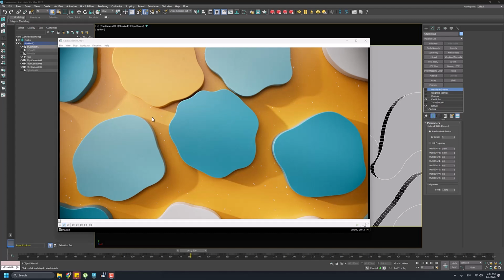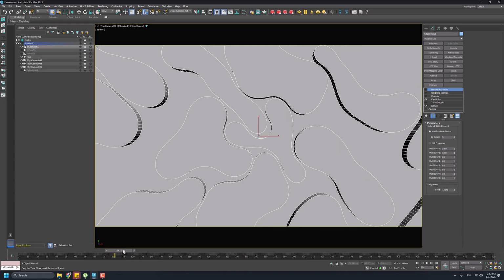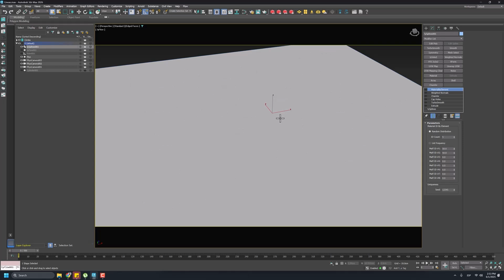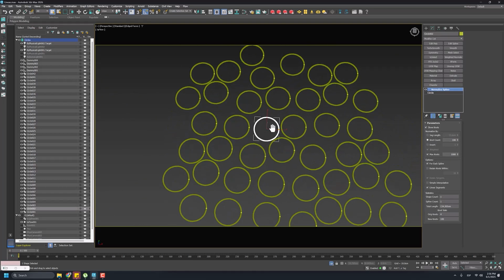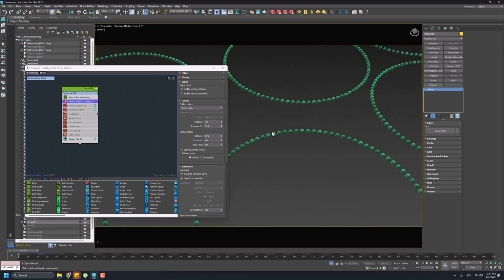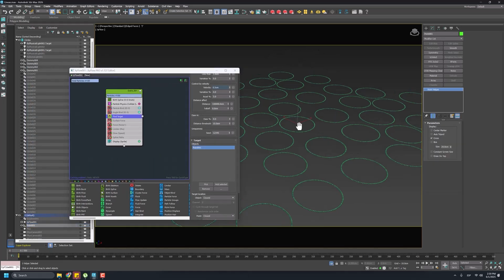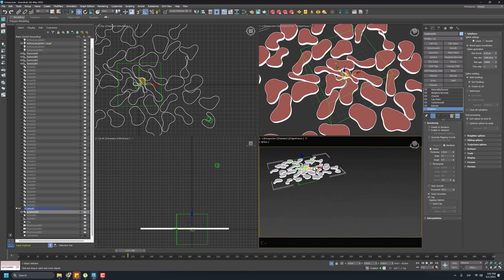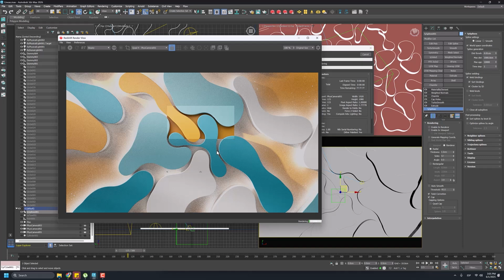Abstract lines With 3dsmax + Tyflow Breakdown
Hi! i think this breakdown could help to understand the process of making this FX.

Here is another tutorial from the artist: Le Corvec David. It`s a different aproach but is very interesting too:

Background musics free rights from pixabay:
product-launch-commercial-advertising-music-323265
miniature-mechanics-307927
chill-lofi-instrumental-for-study-sessions-231879
product-launch-advertising-commercial-music-306038